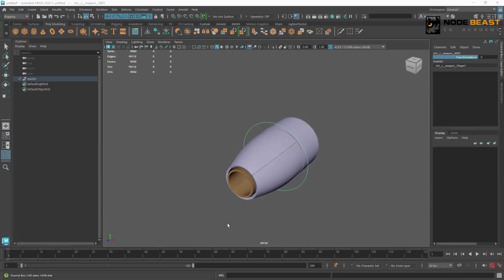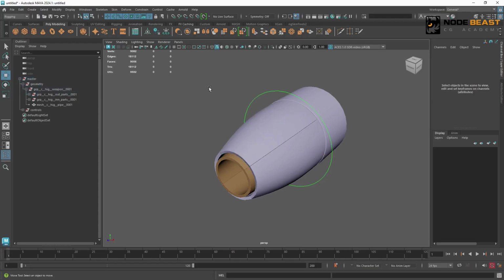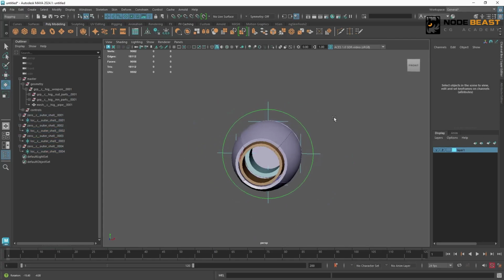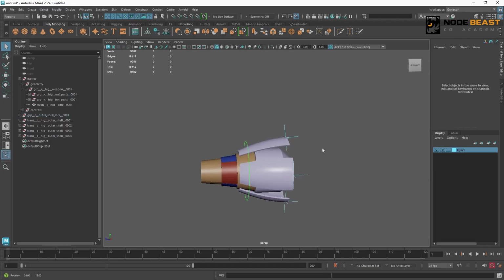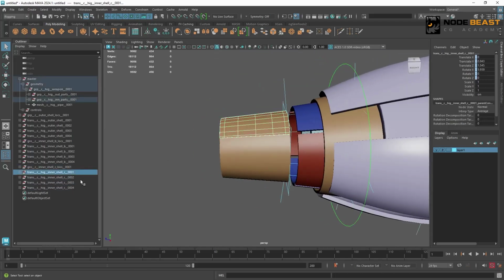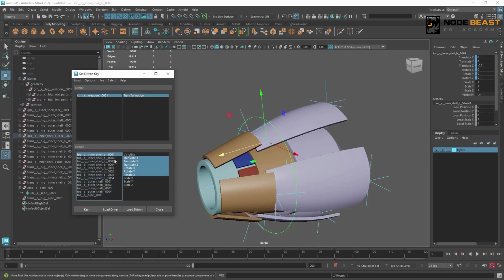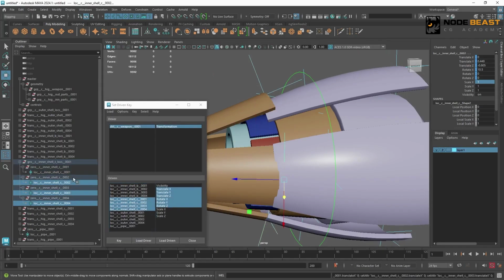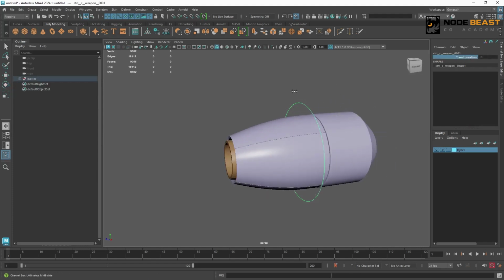Maya Rigging Basics I: 17-2 Set Driven Key Mech Transform